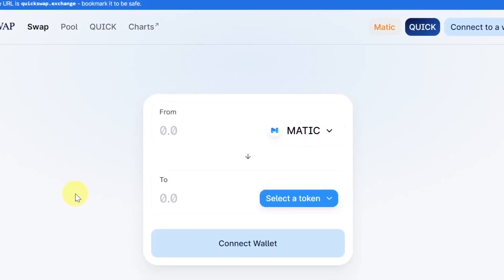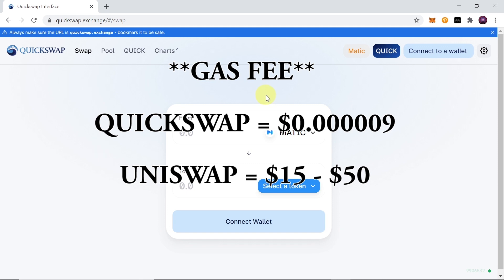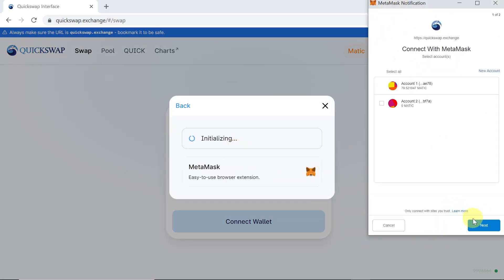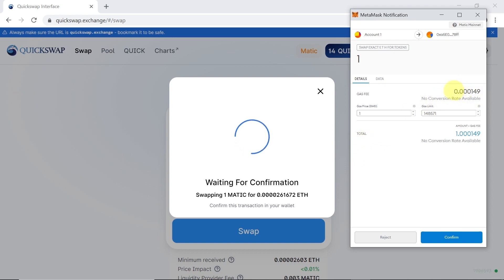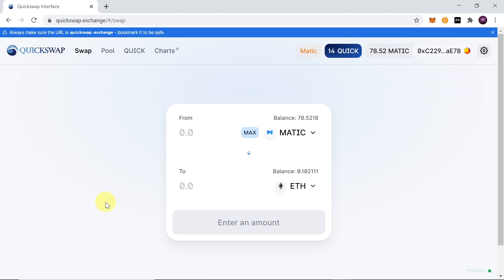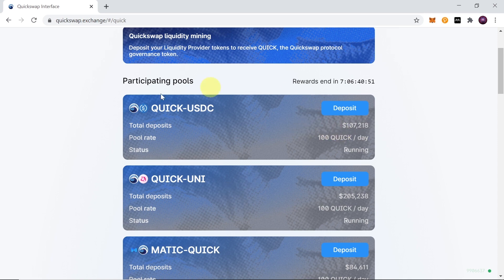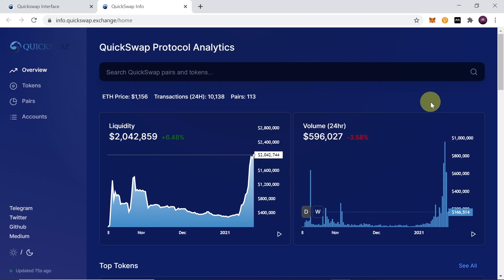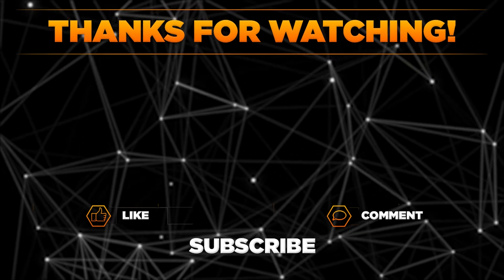How To Use Quickswap DEX On Matic Network?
Find out How To Use Quickswap DEX On Matic Network?

quickswap.exchange